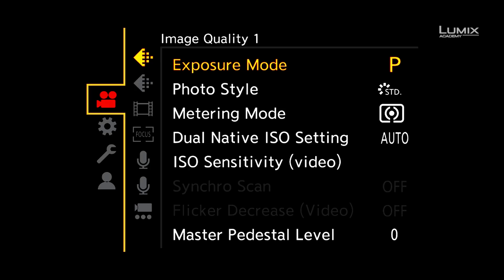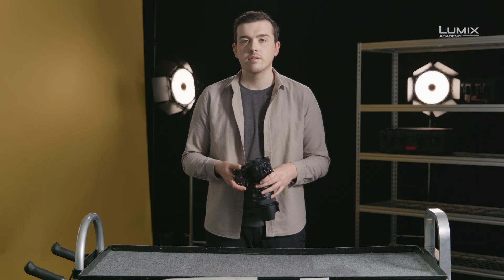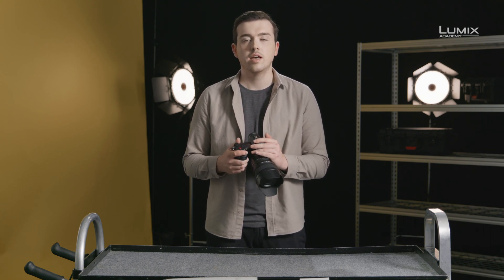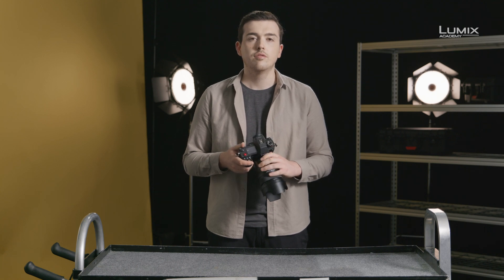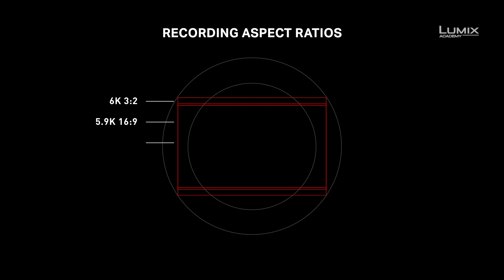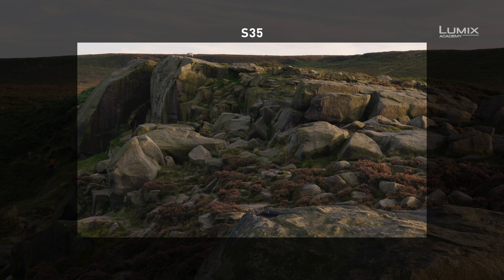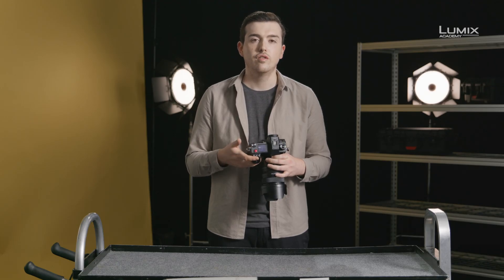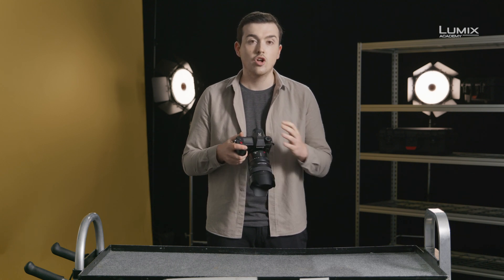Recording Options, Part 1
Designed as a tool for filmmakers, the LUMIX S1H offers a great variety of recording quality options, codecs, framerates and resolutions. LUMIX Ambassador Jacob James explains the choice of containers, sensor modes, resolution and aspect ratio settings. While Full Frame mode gives you the most options for post and highest resolution options up to 6K, Super35-mode with up to C4K-resolution is included to allow the use with the wide range of Cinema lenses, which for decades have been rendered to the Super35 image circle, which is only part of Full frame. Jacob James explains the choice of codec, which All Intra options up to 400 Mbit/s and many compressed Long GOP settings are available in the LUMIX S1H.